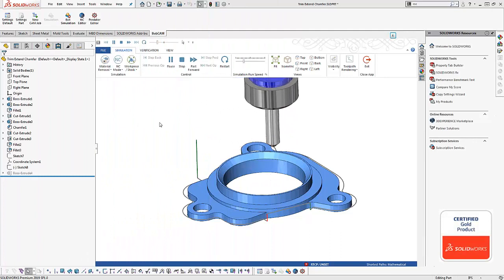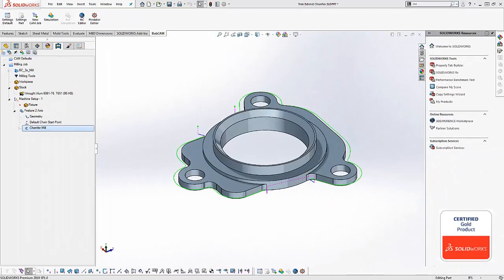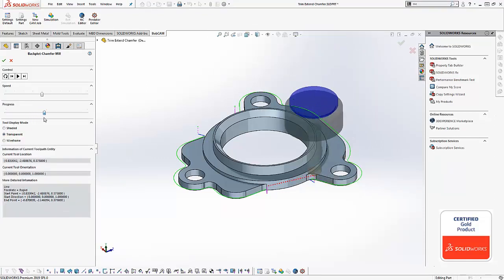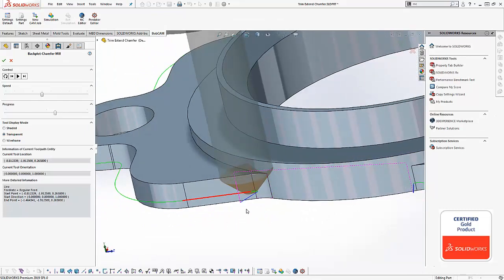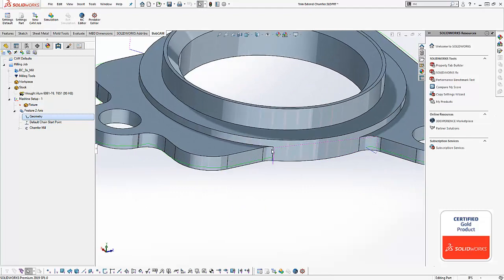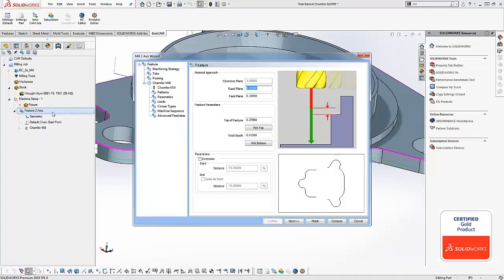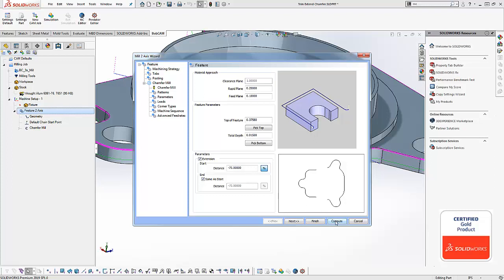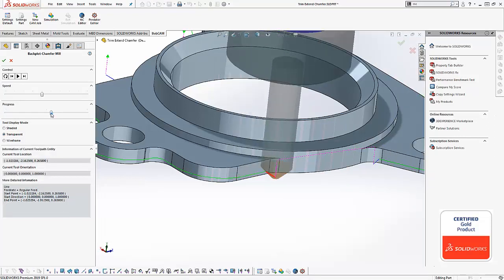Trim/Extend Chamfer - BobCAD-CAM Quick Tips: V7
Today's Quick Tip is going to teach you how to use the trim & extension of profiles to help chamfer edges. This includes edges that go up to walls or shoulders that are typically problematic.

Download a demo of BobCAM V7 today and start your Test Drive

BobCAD-CAM Corporate
28200 U.S. Highway 19 N. Suite E